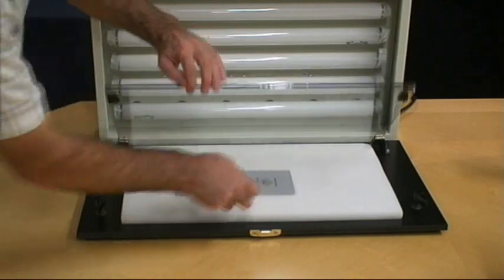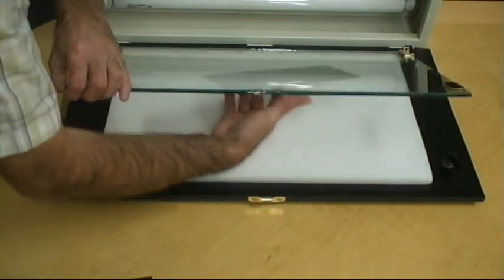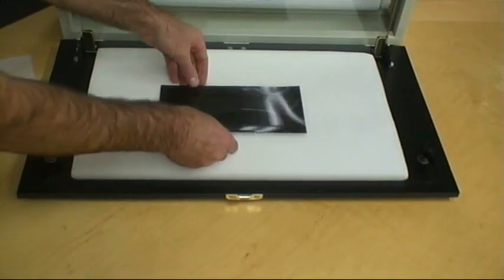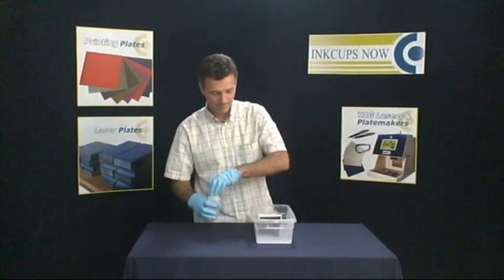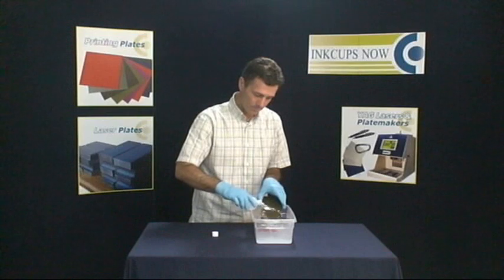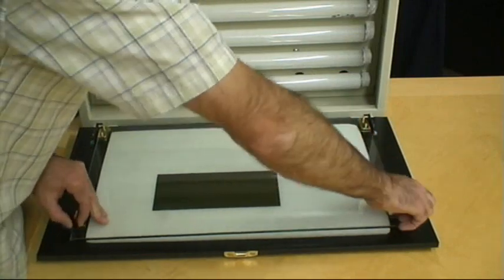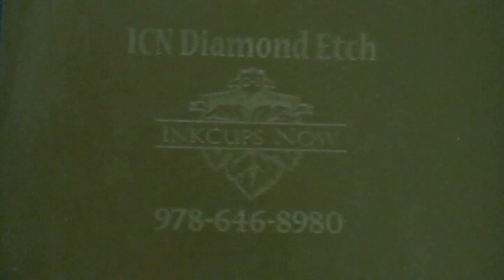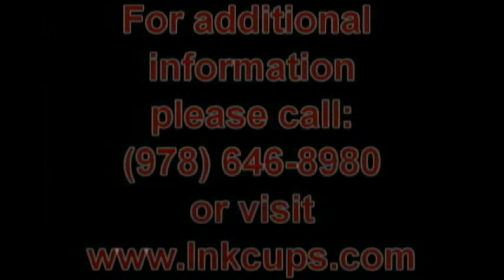How to Make a Photopolymer Plate for Pad Printing Machines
Part 2 of how to make a photopolymer plate (cliche) for pad printing. for more information.

Parte 2 de cómo hacer una placa de fotopolímero (cliché) para tampografía. Visite para más información.